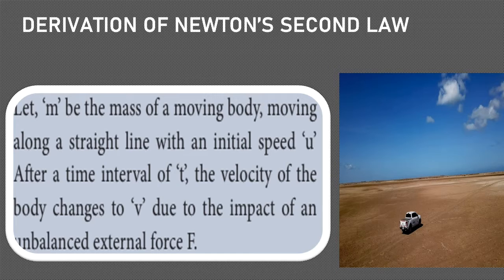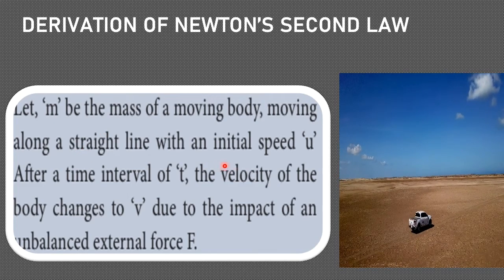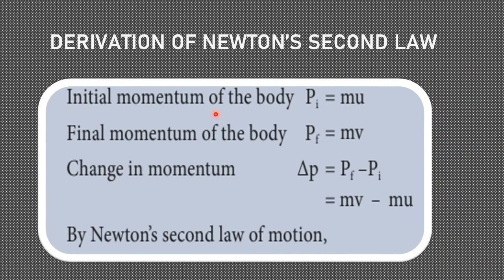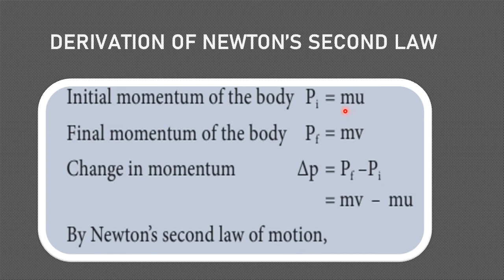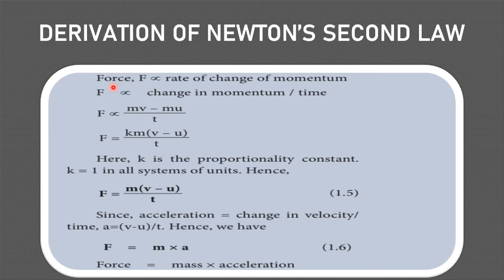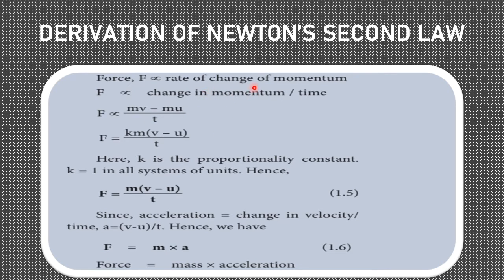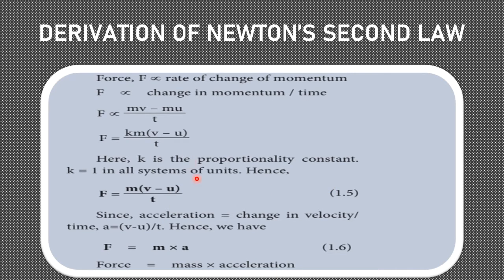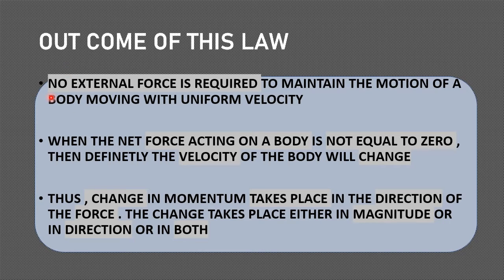10th science_Laws of Motion_Newton's Second Law_Part 9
This video about 10th science_Laws of Motion_Newton's Second Law_Part 9